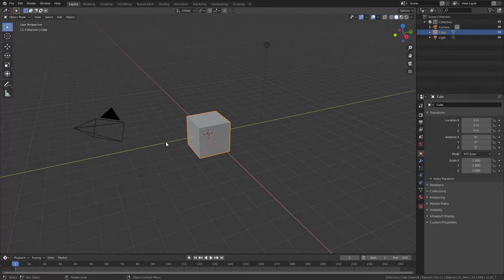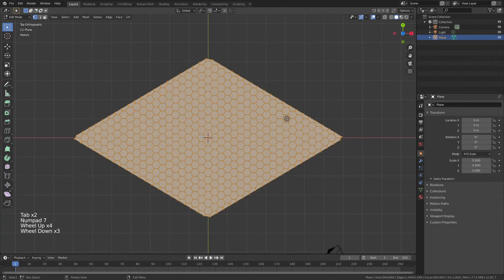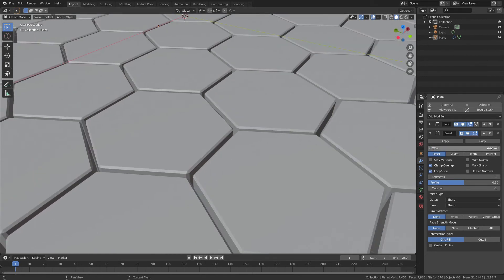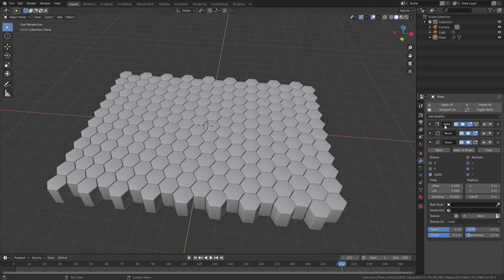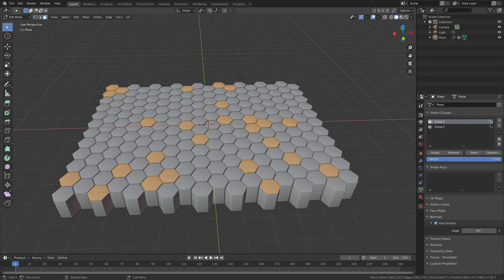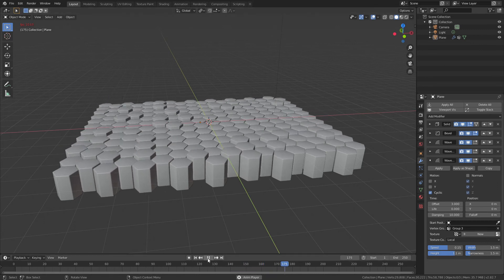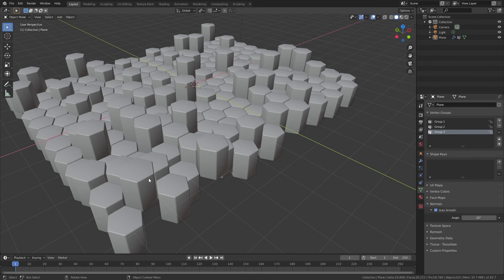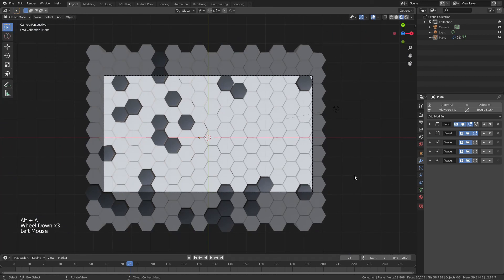Unscripted - Animating Oscillating "Graphene" Pillars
In this unscripted tutorial I show how you can make a very cool effect where you have pillars of a geometry that oscillate up and down. I use "Graphene" in the absolutely loosest sense of the word (ie. it's a hexagon grid).

This effect is pretty widely used so I thought it would be fun to deconstruct for those looking to add it to their arsenal.